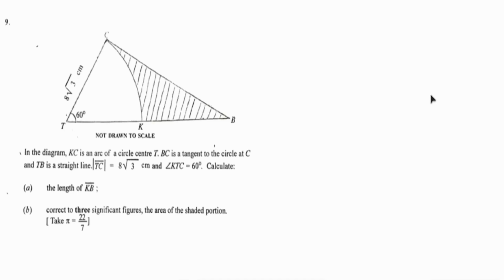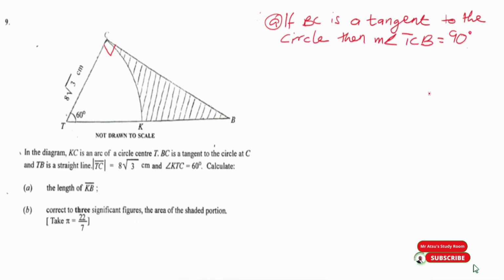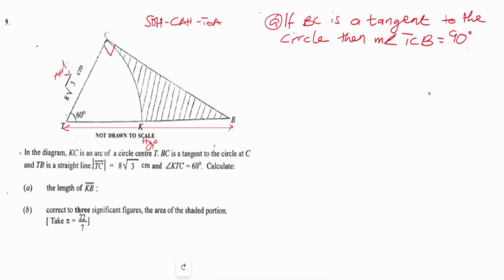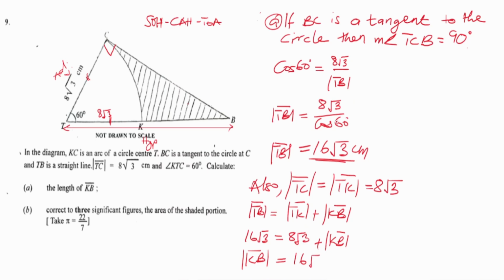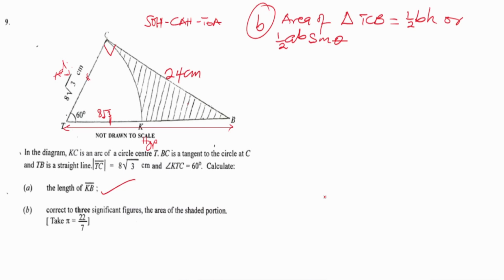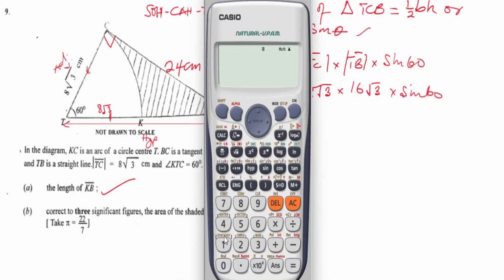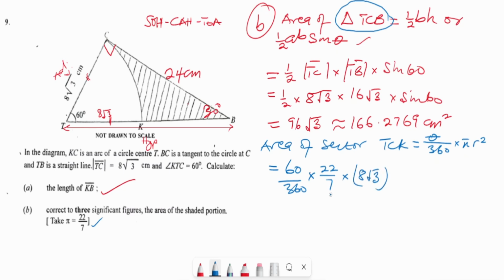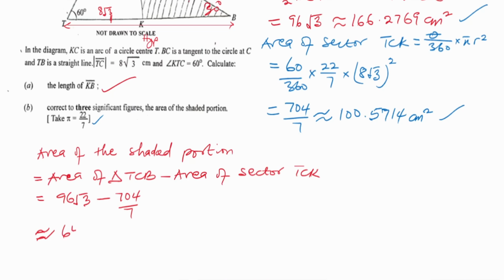WASSCE 2024 General (Core) Mathematics Essay Question 9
In this video, I explained and solved WASSCE  2024 question on Circle Theorems and Special Right Triangles.